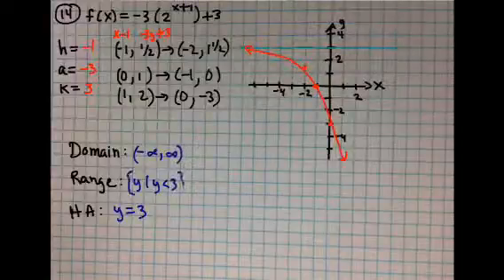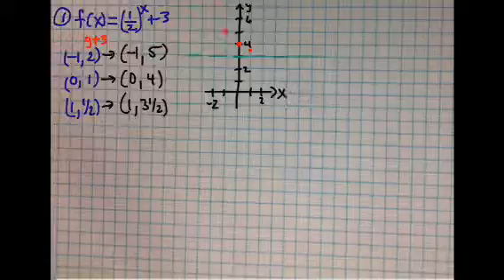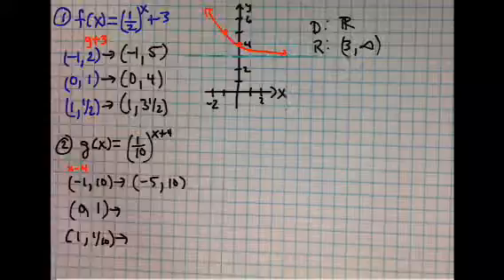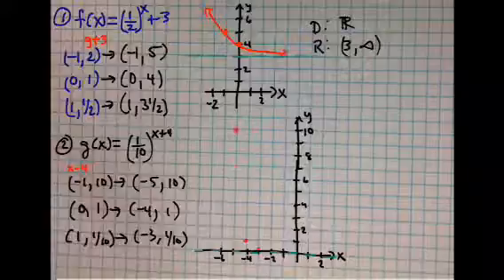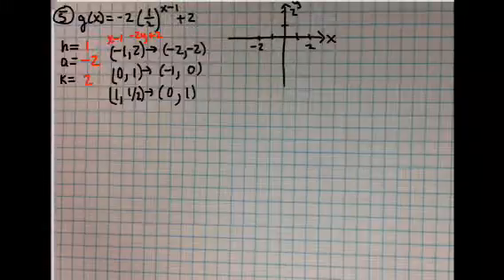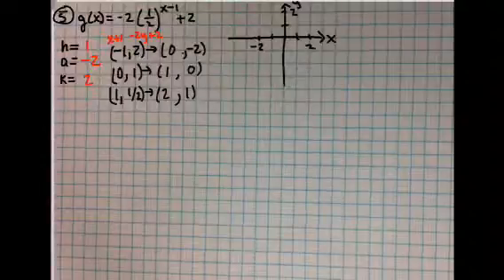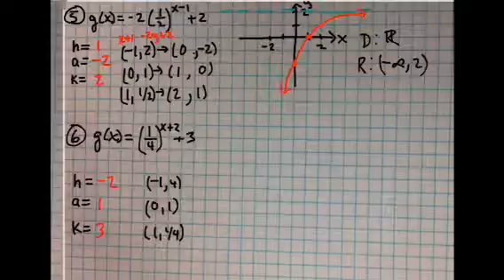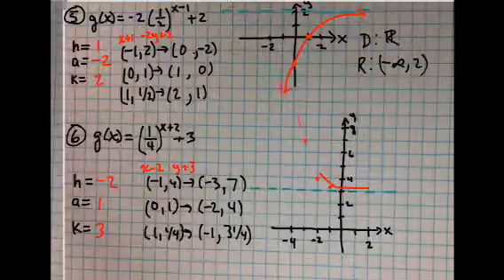IM3 B12 p533